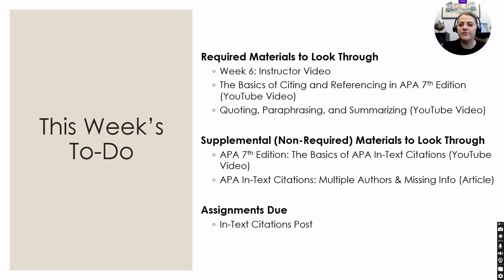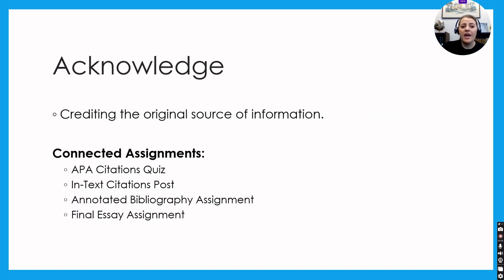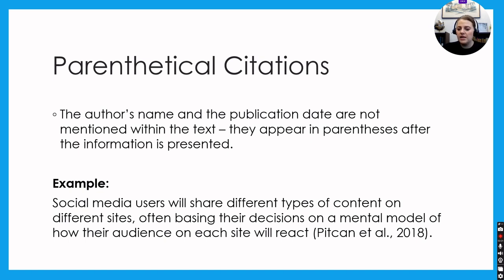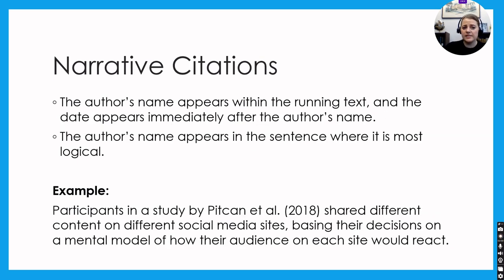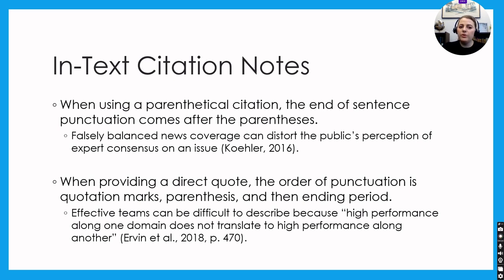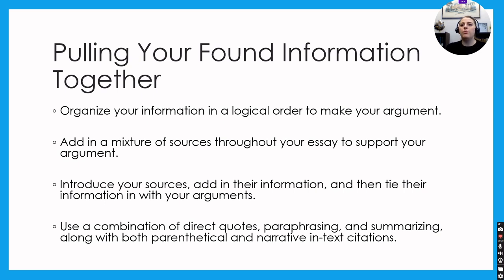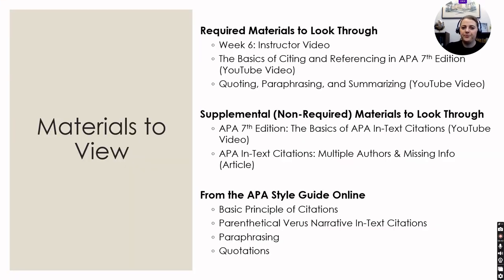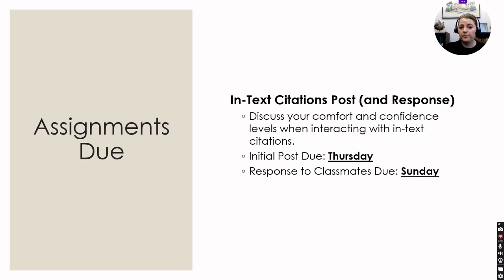LIBS 301: Week 6 Instructor Video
This video introduces Week 6 of LIBS 301: Digital Research for Academic Endeavors. Materials covered includes the information literacy concepts of Apply and Acknowledge Part 2, and looks at in-text citations.